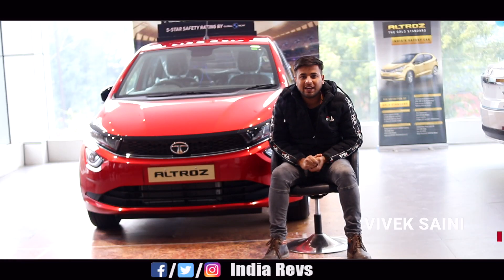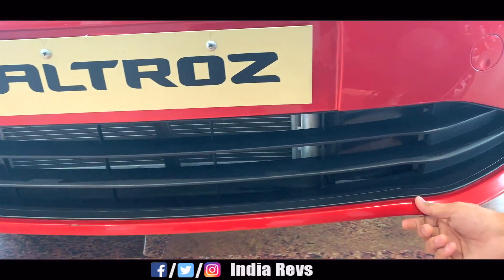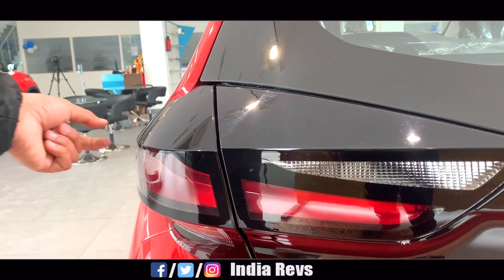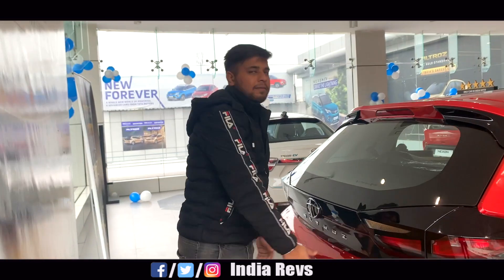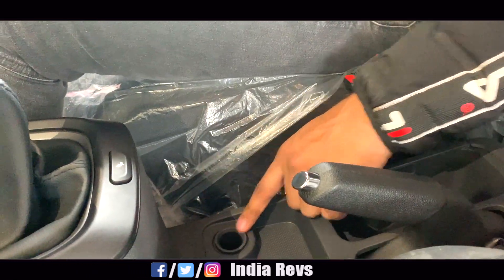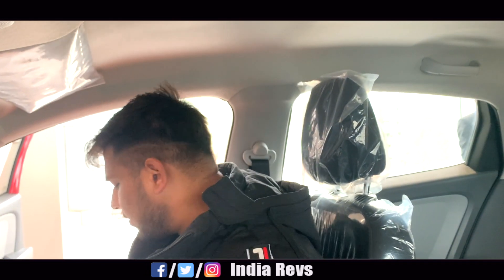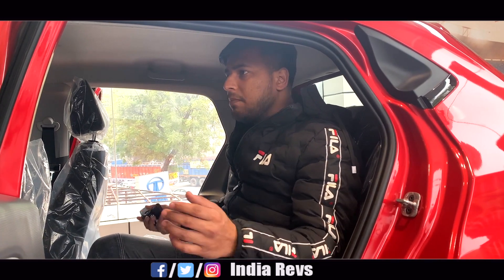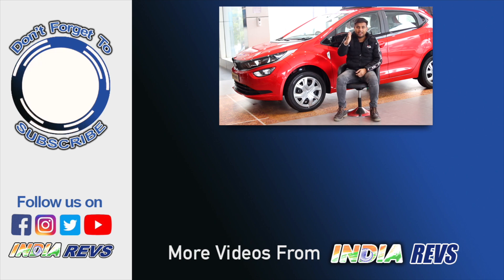Tata ALTROZ XT में मिलती है इतनी सारी features - इसी लिए तो ALTORZ best है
Hello guys , this video gives a detailed overview of how the TATA ALTROZ XT variant looks from inside & outside. Time to check !

Car Accessories recommended by VIVU
My Vlogging Set up